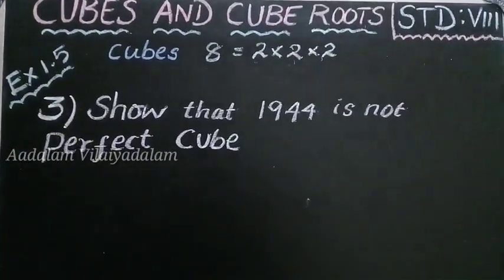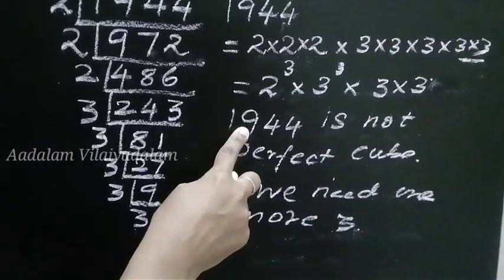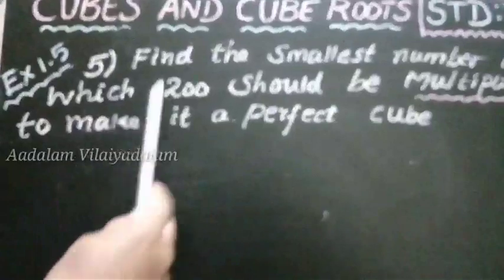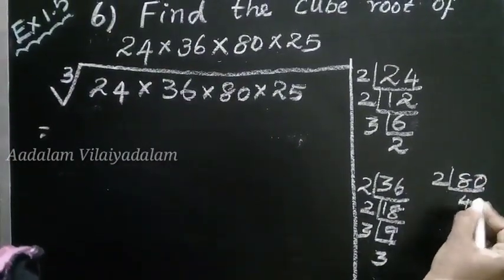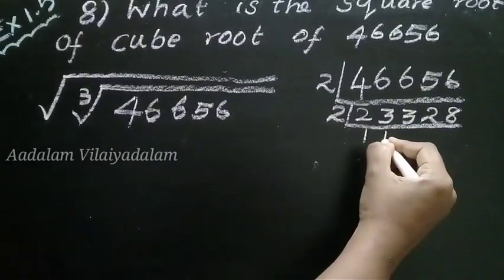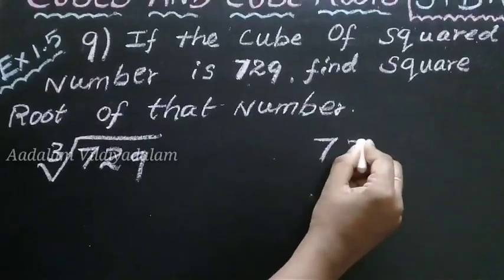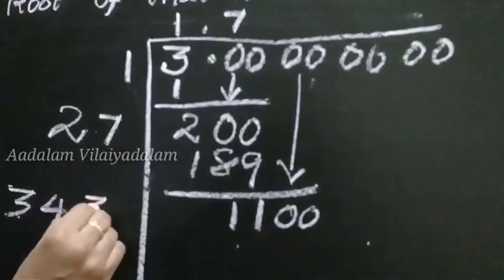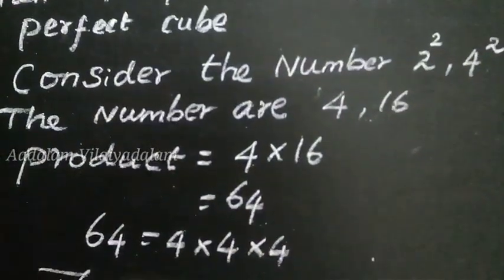8th STD MATHS | CUBE ROOT | EXERCISE:1.5